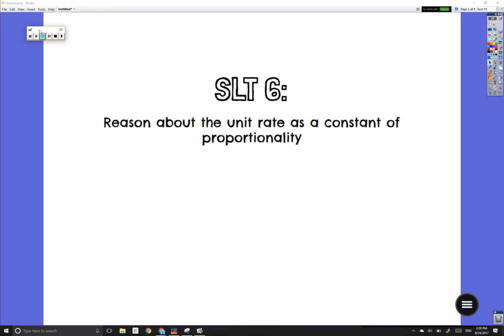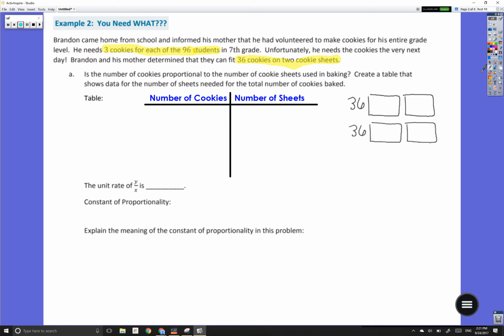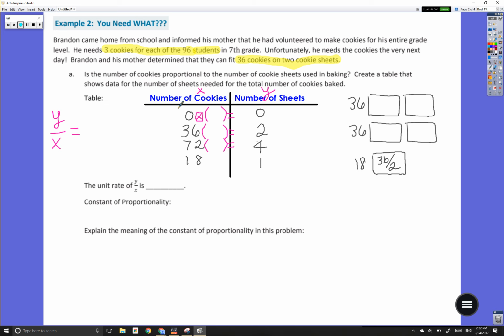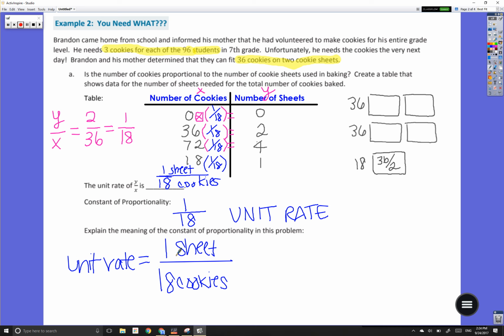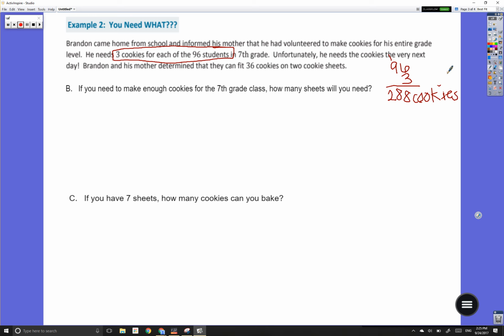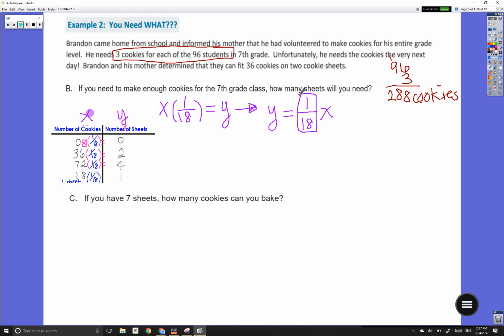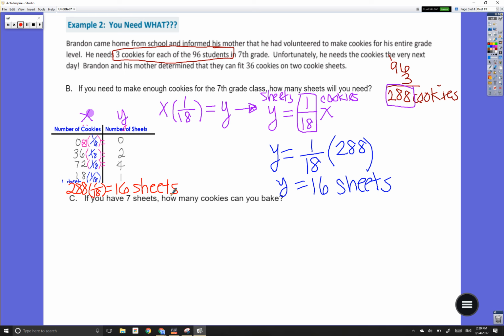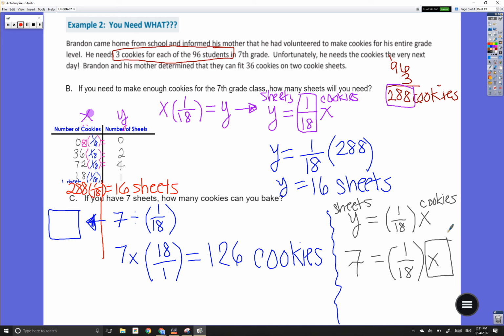IM U1T1 SLT6 Review X-L KEY